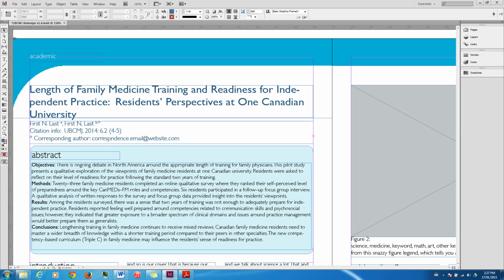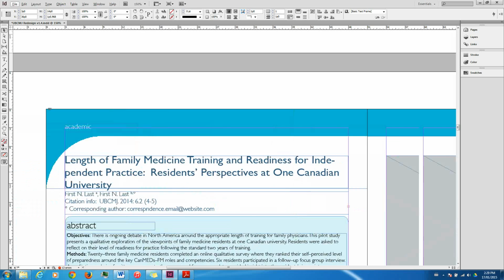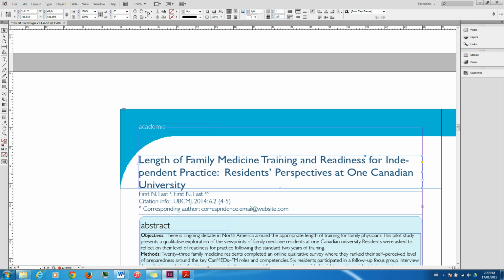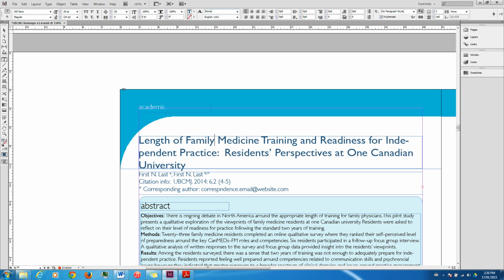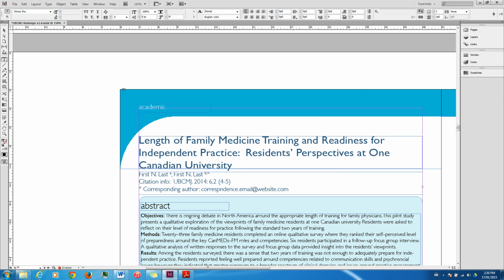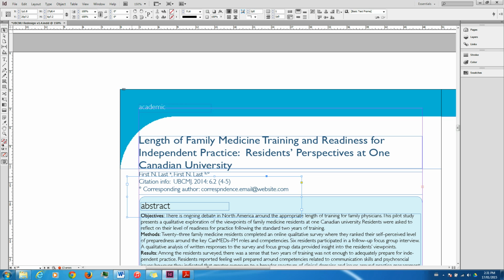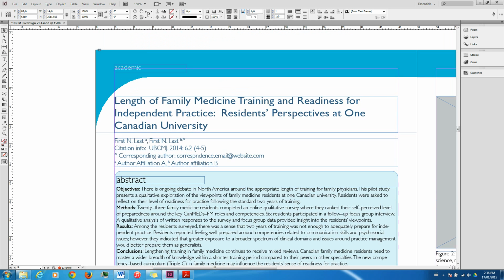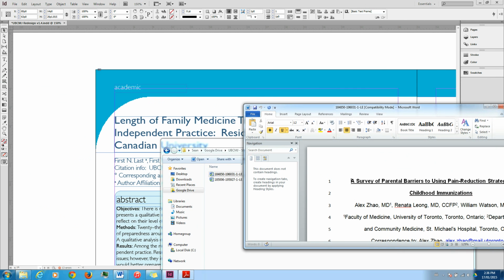UBCMJ New Layout Instructions 1 of 3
Intro video on input basics for new layout including intro to InDesign, basic navigation, spacing and text input